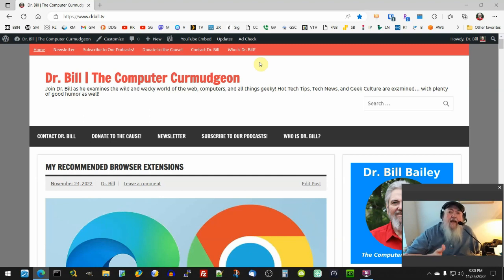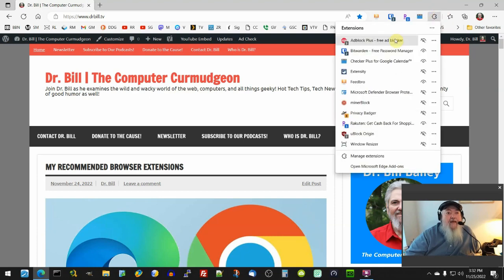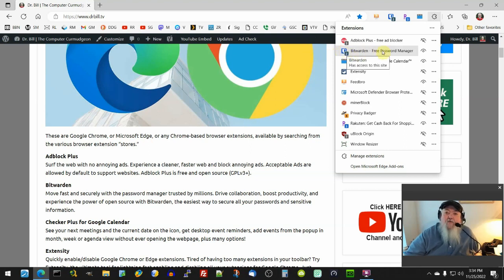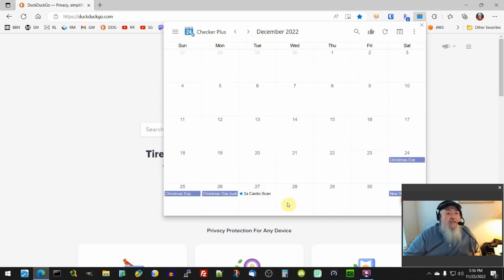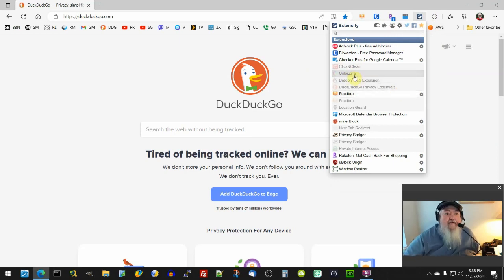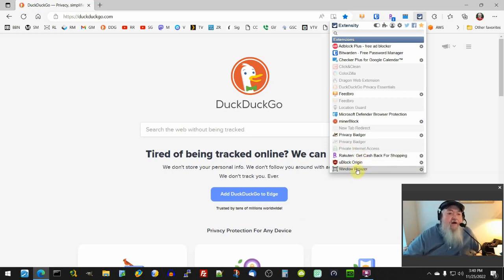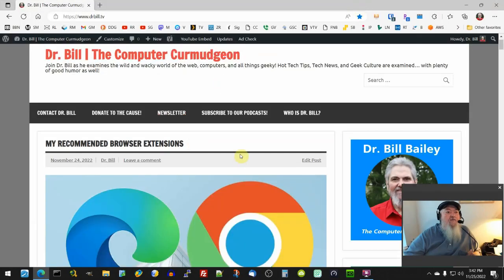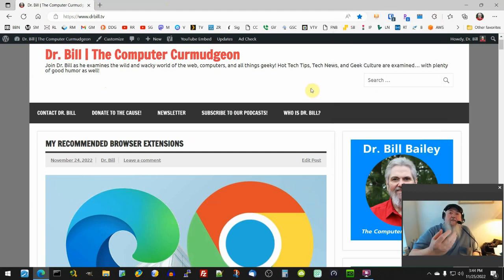DrBill.TV #518 - "The Recommended Web Browser Extension Edition!"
Do you need free and Open Source Web Extensions to help you when you browse the web? Dr. Bill demonstrates some of his personal web browser extension recommendations for Chromium-based web browsers!

If you want to help me (and YOU) earn $40.00, join Rakuten with this link:

Then I will get $40.00 and YOU will get $40.00, once you sign in to Rakuten and use it as you make on-line purchases!  (Good until the end of the year, 2022.)